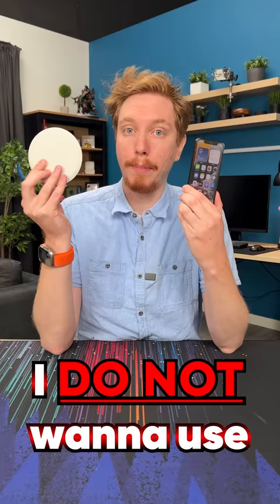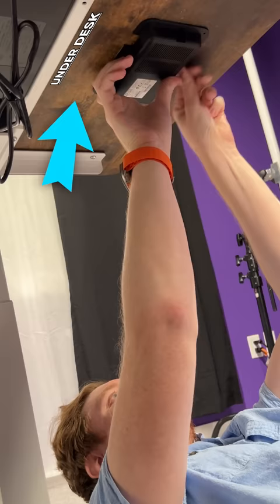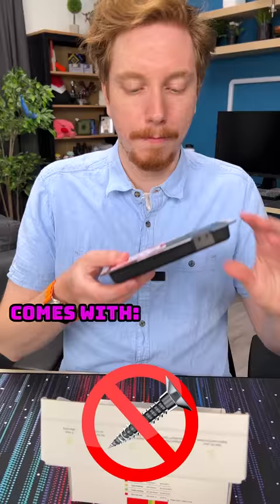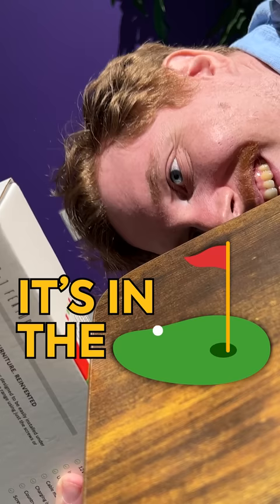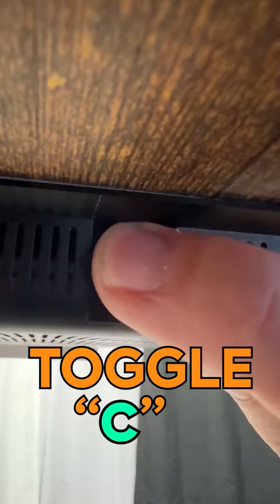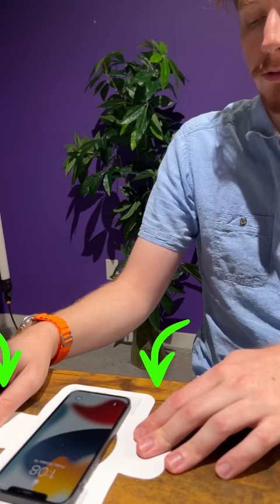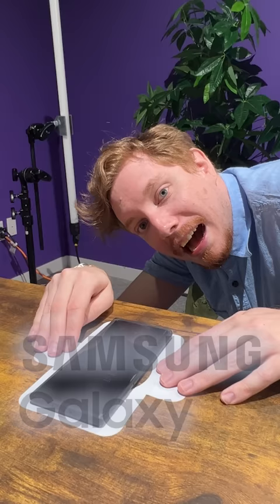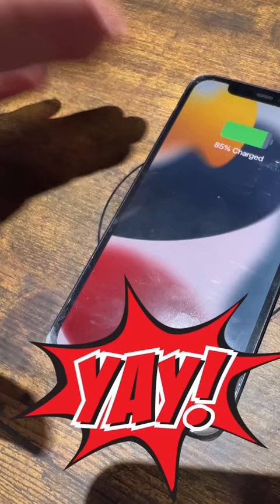This turns your DESK into a wireless charger!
Wireless charging is great, but the Qi charging pads are kinda ugly. Horst is here to show off the Kew Labs UTS-1 Wireless charger that charges THROUGH your desk, so the top stays nice and clear. But the real question is, does it work well?